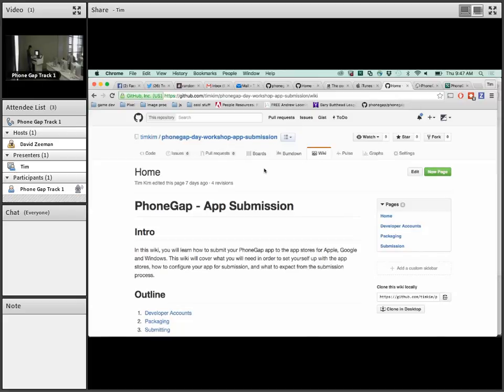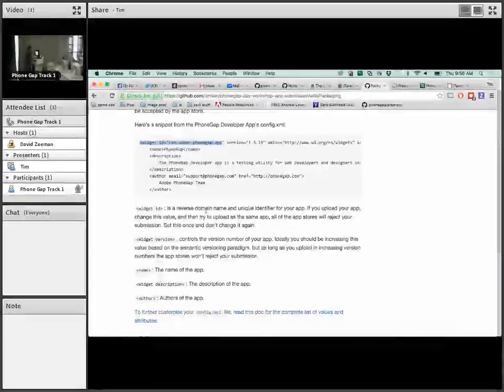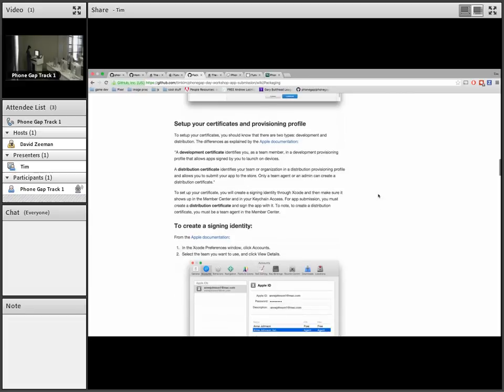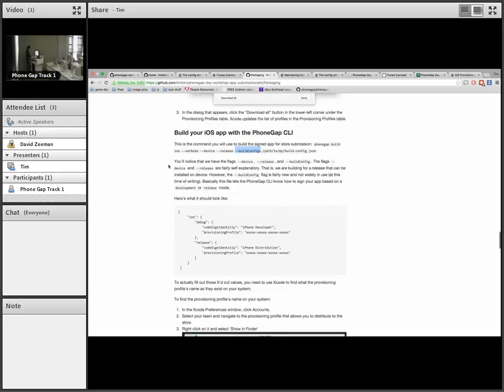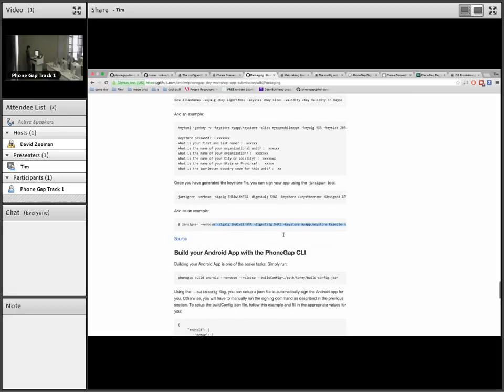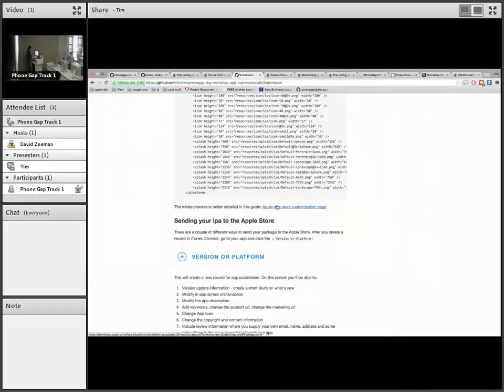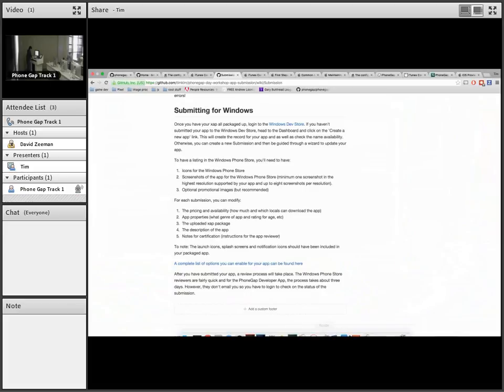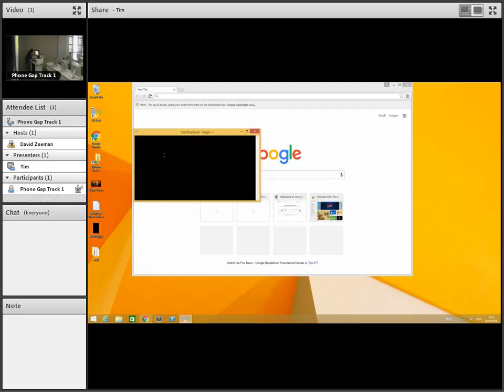Best Practices for App Submission | PhoneGap Day US 2016 Workshops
You will learn how to submit your PhoneGap app to the app stores for Apple, Google and Windows. We will cover what you will need in order to set yourself up with the app stores, how to configure your app for submission, and what to expect from the submission process.

Tim Kim
Expert Keyboard Masher, Adobe